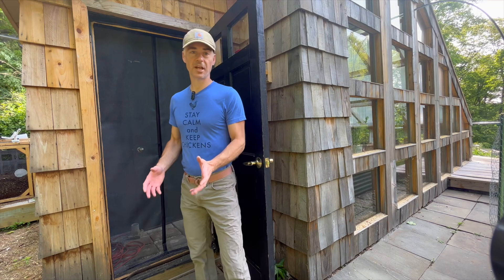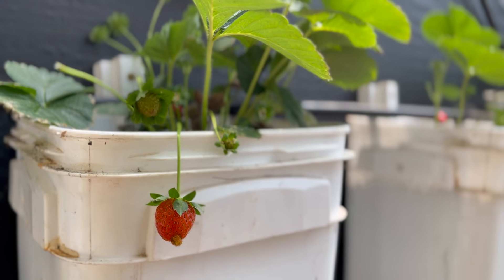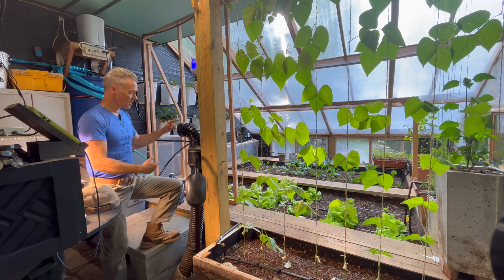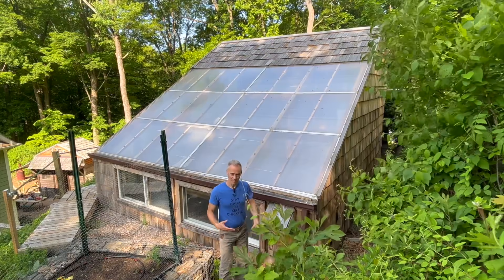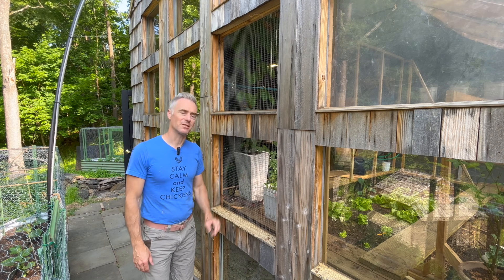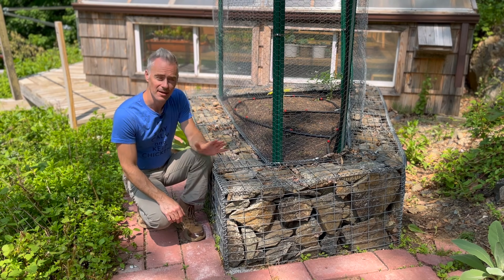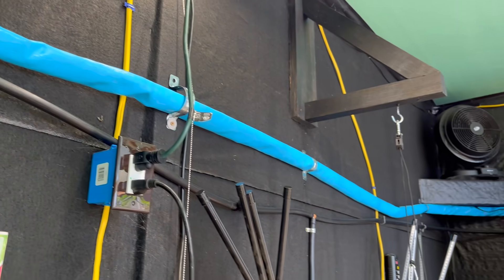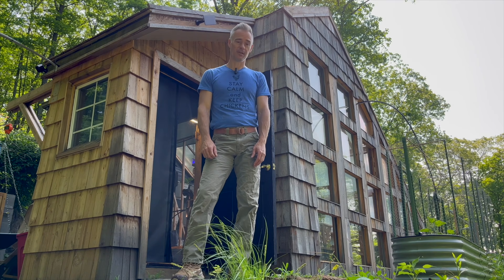Update #2 on my DIY GEOTHERMAL Greenhouse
Links to products in video:
Bug screen
Heated hose
The inline G.A.H.T. fan
The air circulation fan
AC Infinity controler

A few years ago, I embarked on the journey of upgrading my leaky kit greenhouse into a geothermal oasis, and the transformation has been remarkable. Join me as I showcase the sustainable features and innovative changes that have allowed me to enjoy four seasons of thriving plants in the challenging climate of New England Zone 6B.

In this tour, I'll walk you through the recent updates, such as the new bug curtain with a magnetic catch, which has made maintenance a breeze. Explore the wide array of cool weather vegetables, including Tom Thumb lettuce, Marvel of Four Seasons lettuce, kale, broccoli, sweet peas, and green beans. Marvel at the thriving strawberries, radishes, seedlings, and the exciting vertical habit squash, Rise and Shine. I'll also provide insights into the geothermal system, leveraging cool air in summer and warm air in winter for optimal conditions.

Discover the secrets of my geothermal greenhouse's design, including the use of free materials like pallet wood shingles and repurposed windows. I'll also unveil the raised bed made with Gabion baskets, which efficiently stores heat during the colder months. Additionally, I'll share the upgrades made to the water supply system, ensuring a safe and warm water source even during chilly temperatures.

Don't miss out on this extraordinary greenhouse tour, filled with practical tips, insights, and inspiration for anyone interested in sustainable gardening and the wonders of geothermal technology. Your support is greatly appreciated!